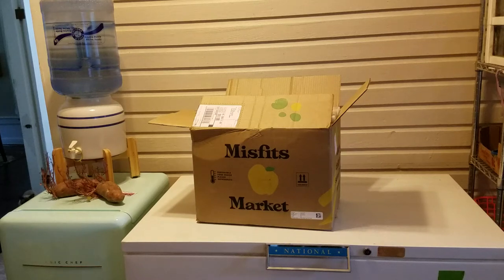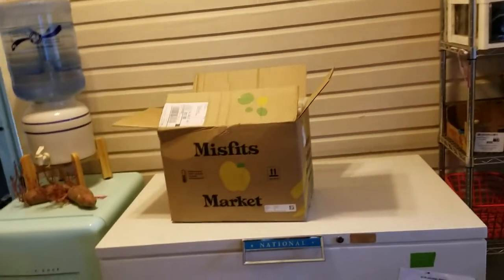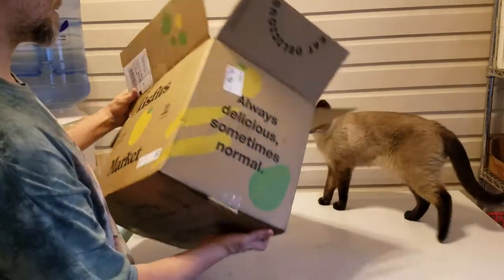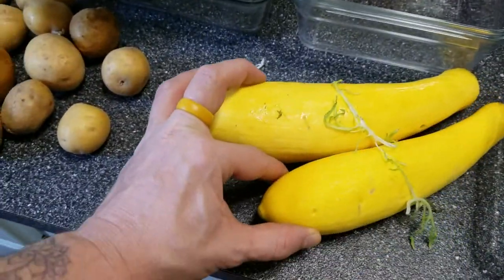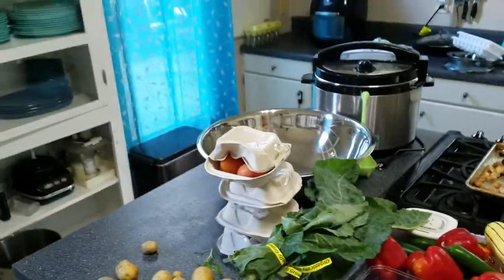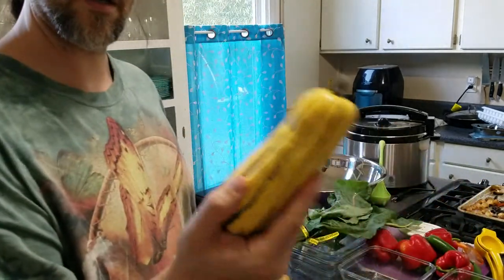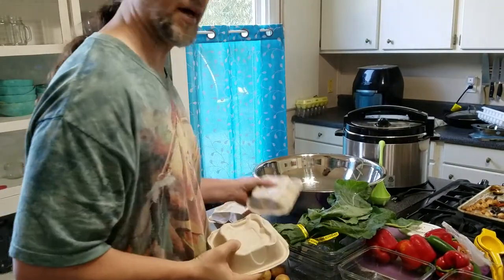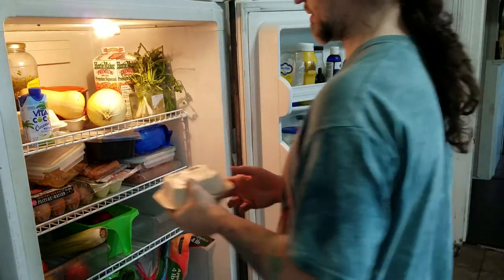Hepperle Manor - EP 0003 | Misfits Market Subscription Box - What is Included?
Hepperle Manor: Episode 3

We love our Misfits Market subscription box! There are two sizes you can get and we always get the larger one. My wife and I have made some amazing dishes and recipes with the fresh organic produce, leafy greens, fruits, and vegetables we get each week. Very affordable, and saves you cost and time of traveling and shopping.

FRESH. SEASONAL. VARIETY

Use my link to get a sweet discount off your first box!

Just a product that we really like, that has value and that we want to share with others. We may get a discount on our Misfits Market subscription when you sign up as a new Misfits Market subscriber.